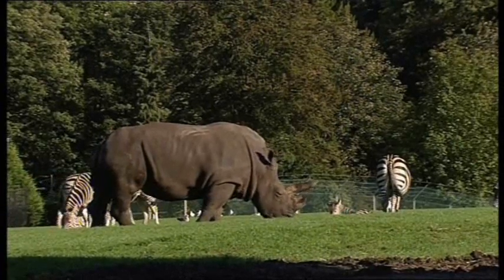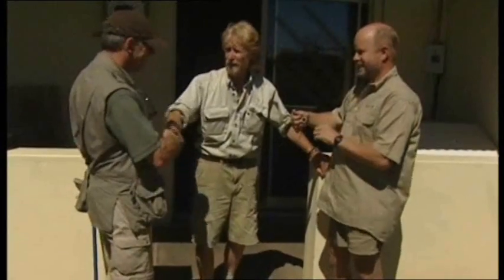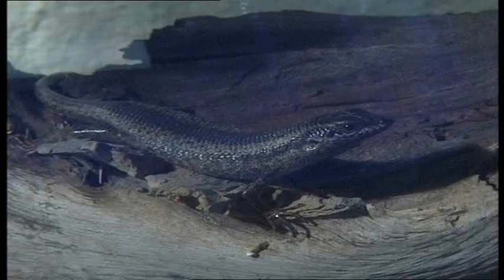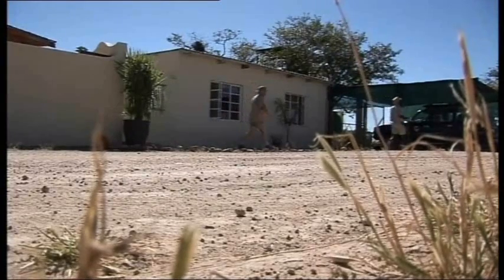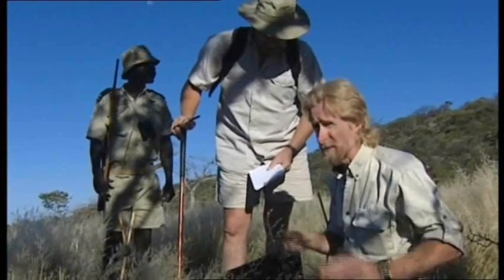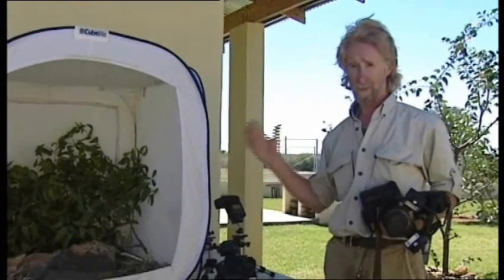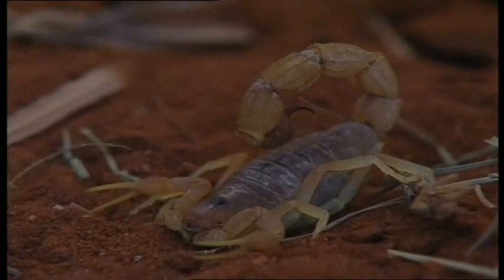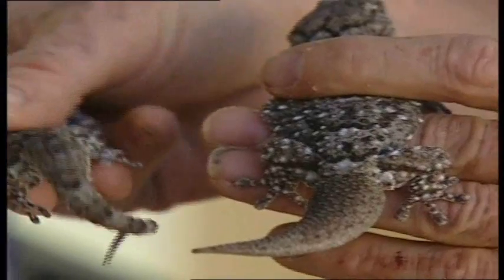Mark O'Shea in Namibia Part 1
Mark doing reptile survey of Ongava Game Resort in Namibia, Africa.